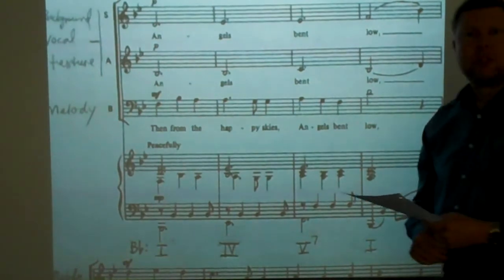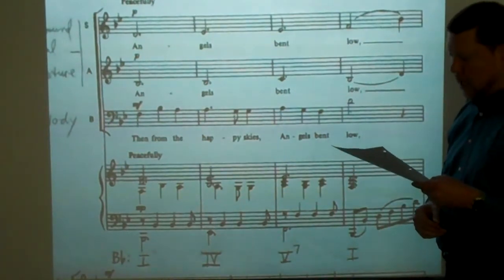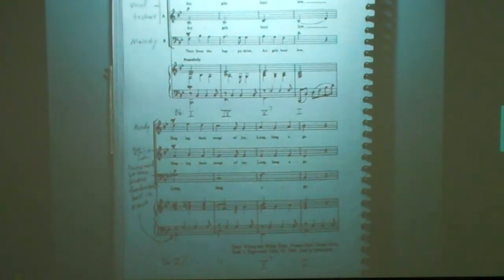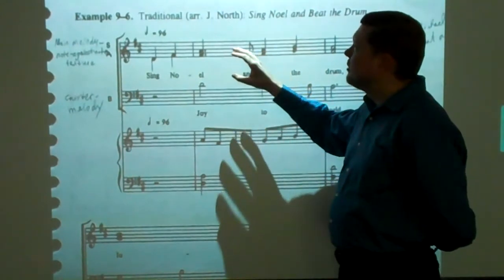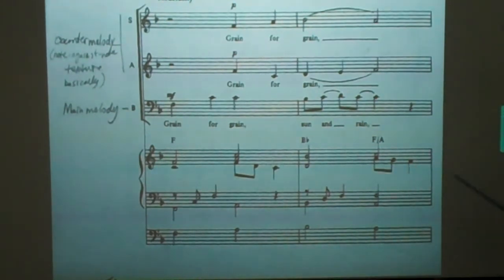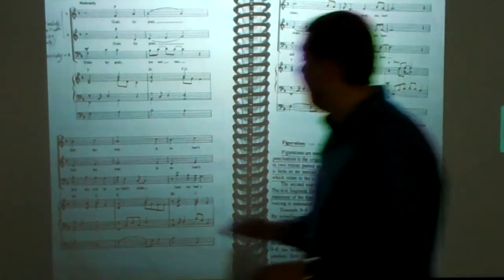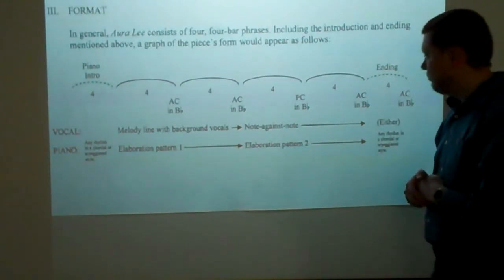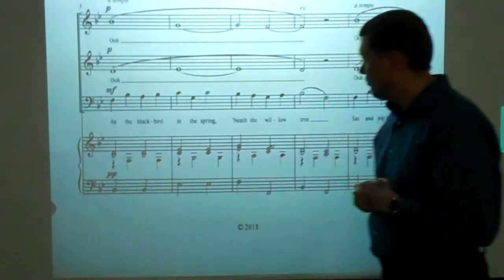Choral Arranging April 6